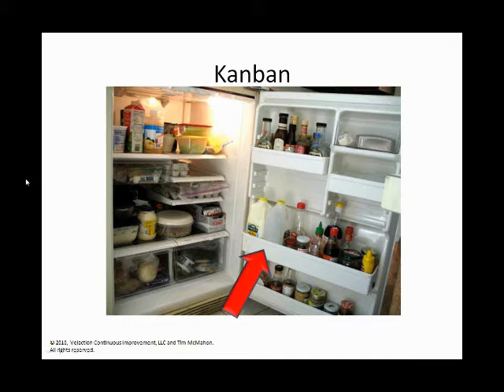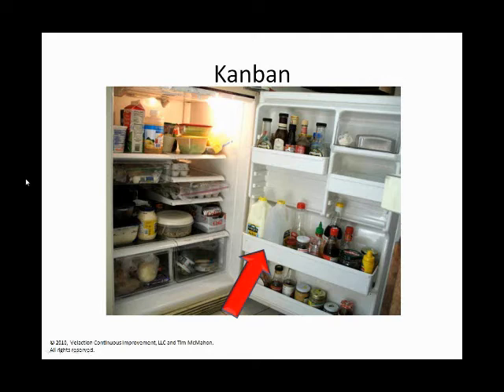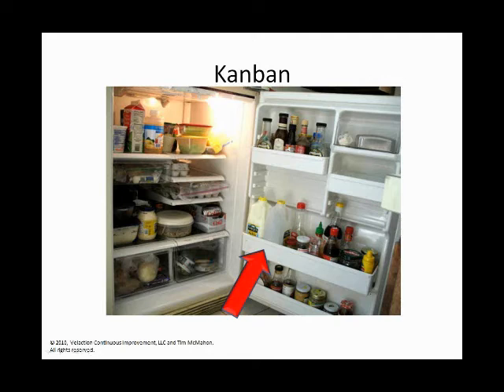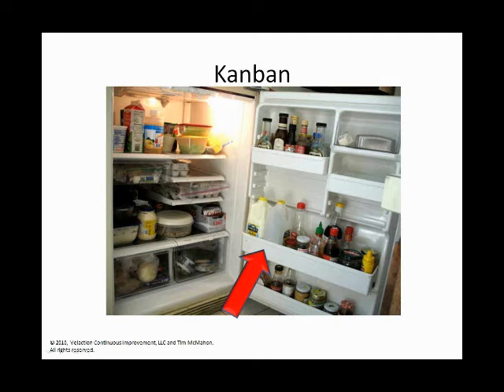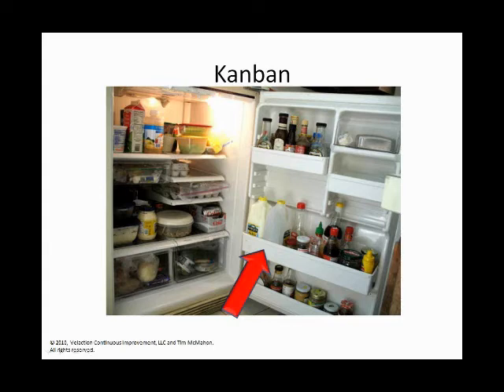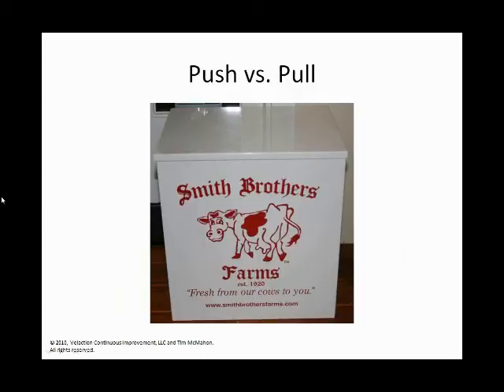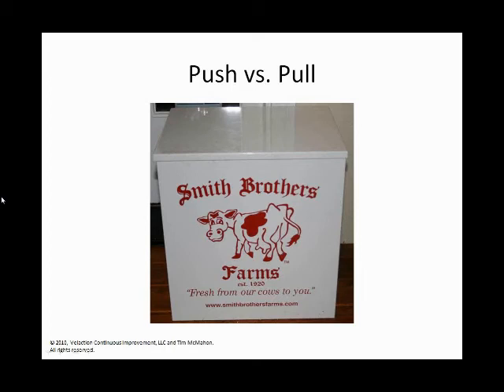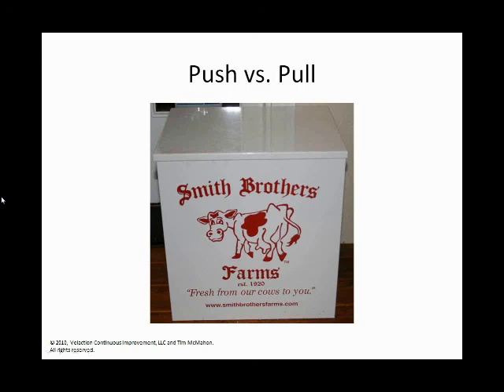Learning Lean from Home: How milk can teach you about Lean (Part 3)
This video contains part III of Jeff Hajek and Tim McMahon's video about how keeping milk in the refrigerator requires many Lean principles.